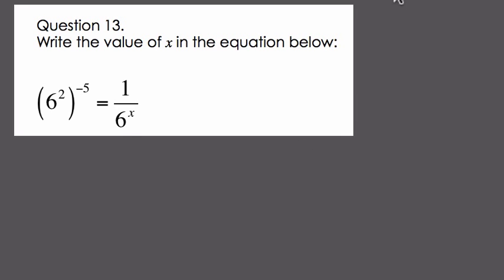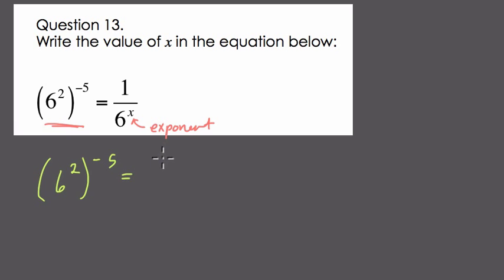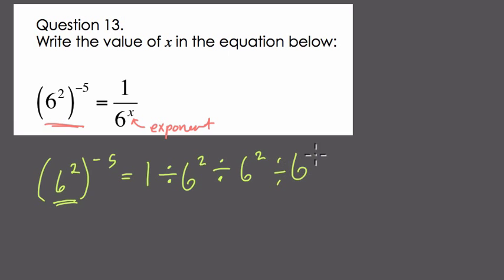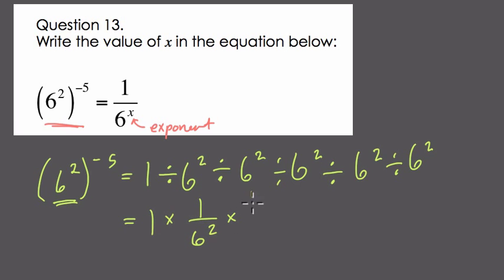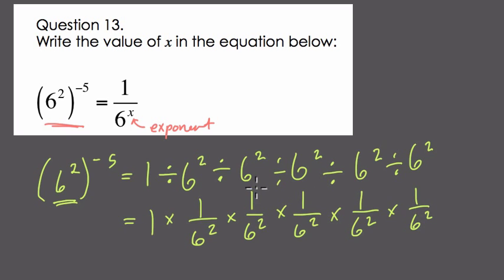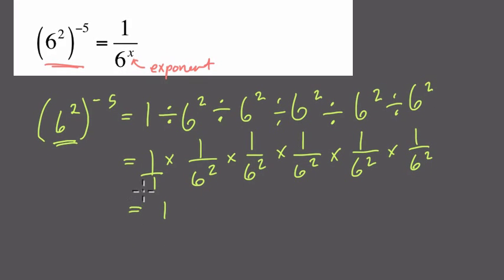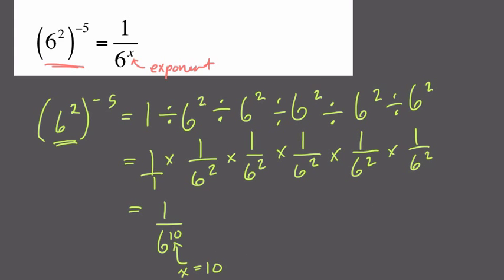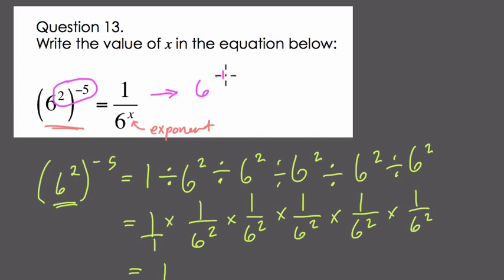Laws of Exponents Worked Example 13